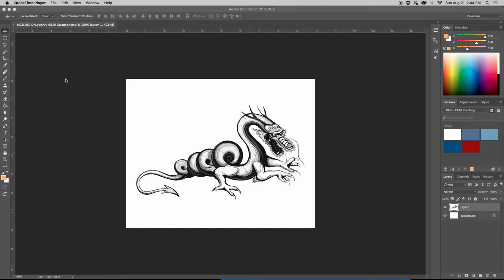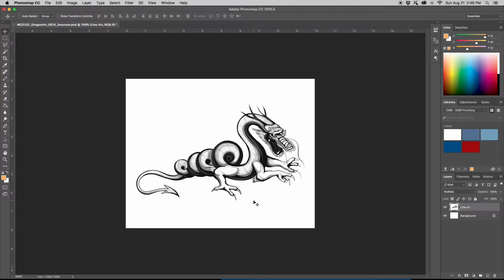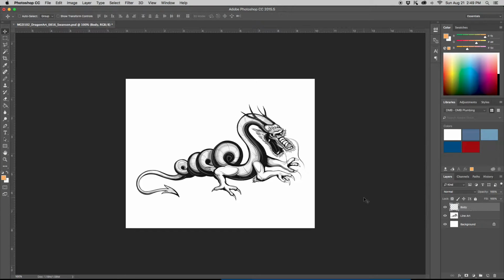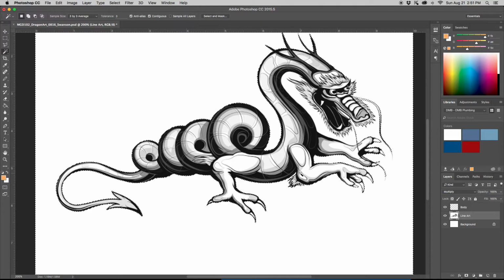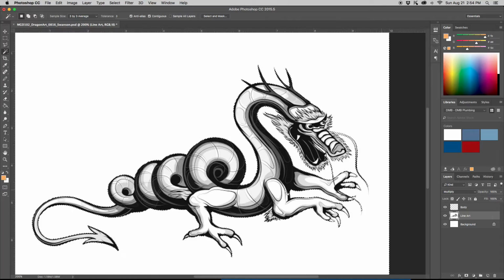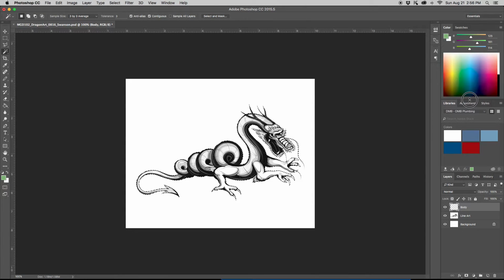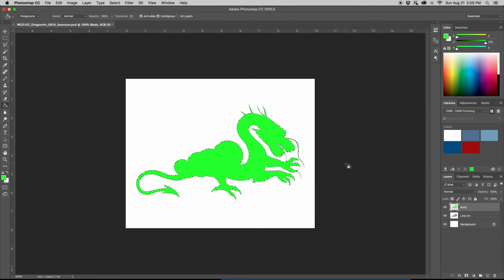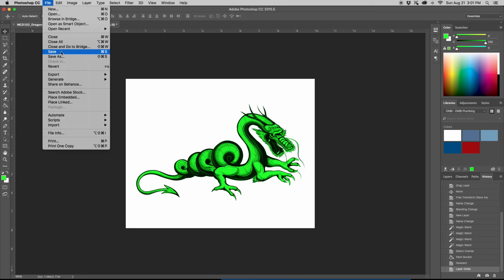Color with Paint Bucket Tool